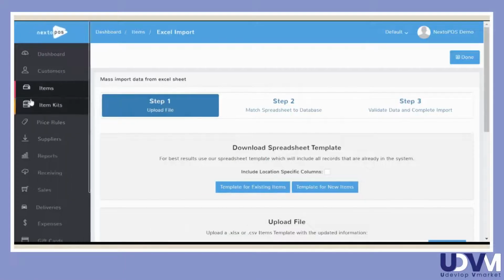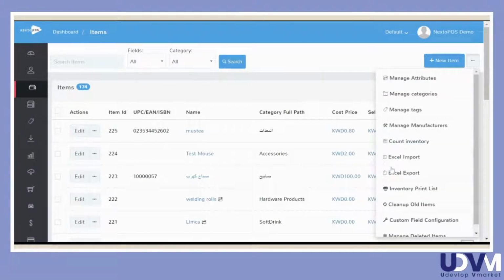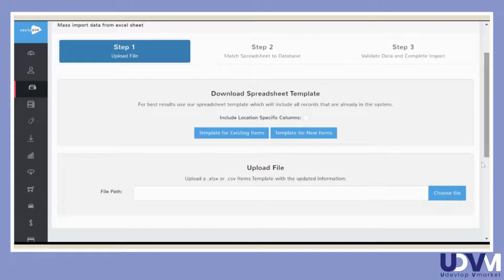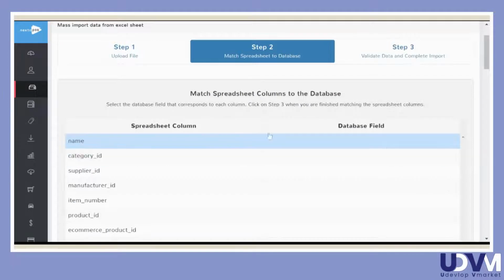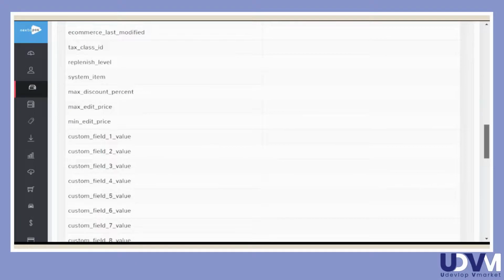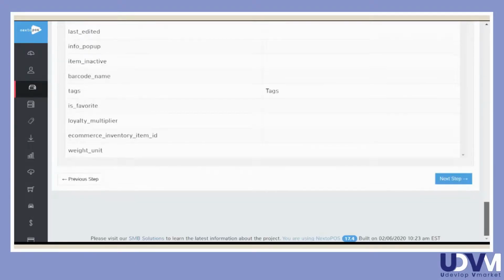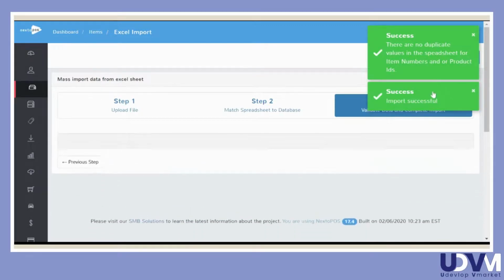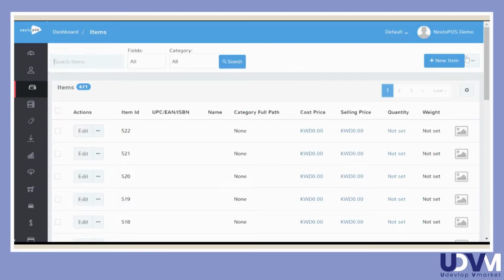Retail POS System Demo | Importing Item Data into NextoPOS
There's a lot of hassle when it comes to system migration. NextoPOS, our point of sale software system allows you to enter all your data in an organised excel file. In this video, we demonstrate the steps as to how you can save yourself from all the hassle!

UdevelopVMarket is a company that is a platform for software solution systems.